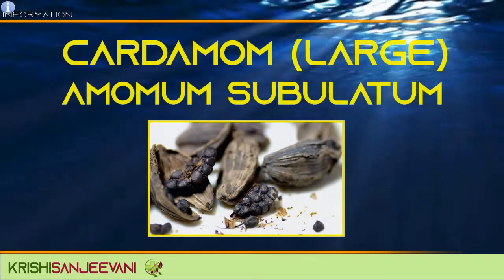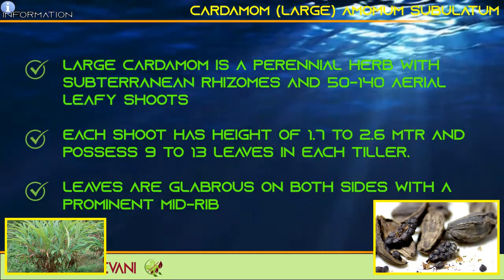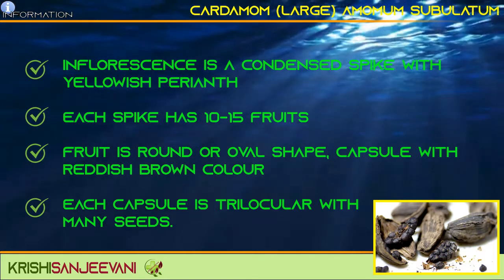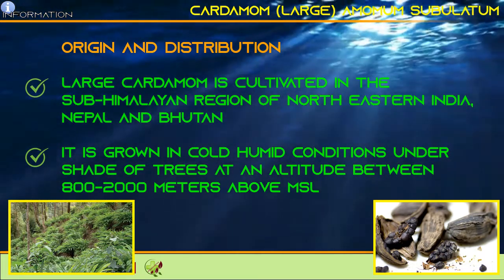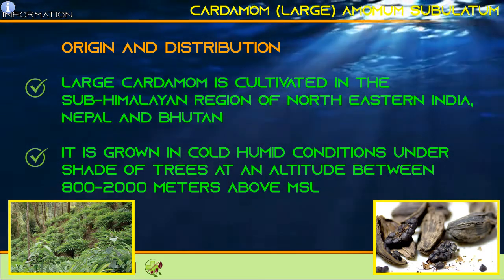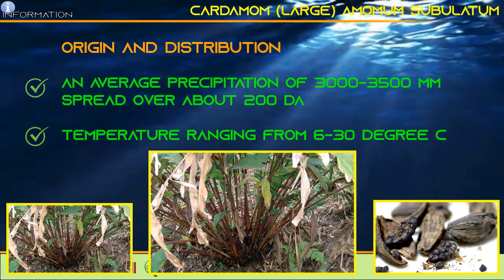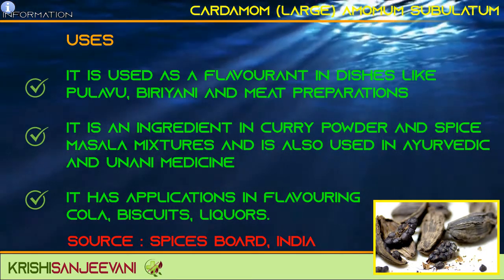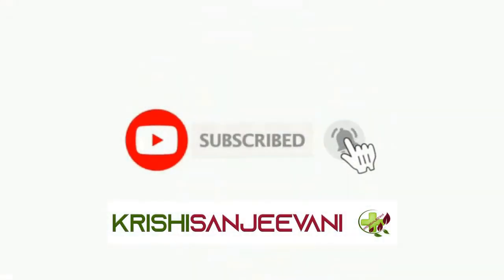INFORMATION 33 : CARDAMOM LARGE AMOMUM SUBULATUM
Large Cardamom is a perennial herb with subterranean rhizomes and 50-140 aerial leafy shoots. Each shoot has height of 1.7 to 2.6 mtr and possess 9 to 13 leaves in each tiller. Leaves are glabrous on both sides with a prominent mid-rib. Inflorescence is a condensed spike with yellowish perianth.

Each spike has 10-15 fruits. Fruit is round or oval shape, capsule with reddish brown colour. Each capsule is trilocular with many seeds.